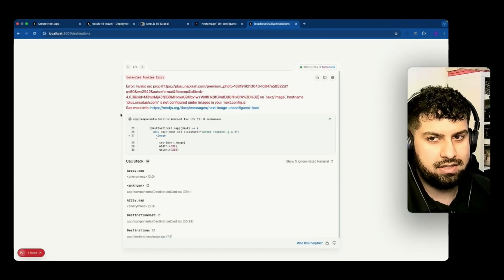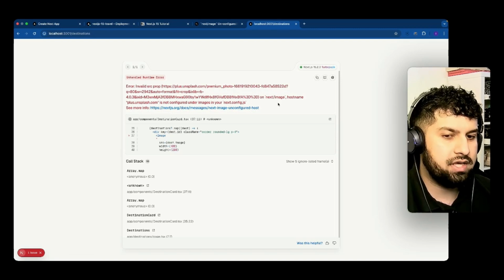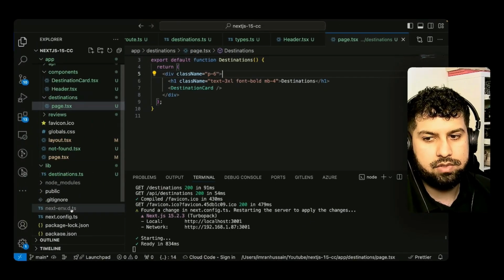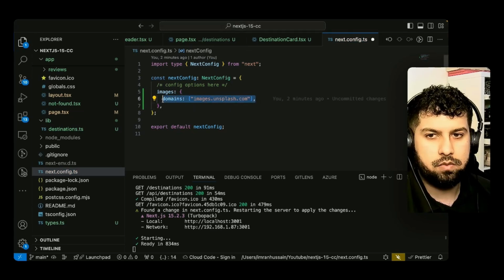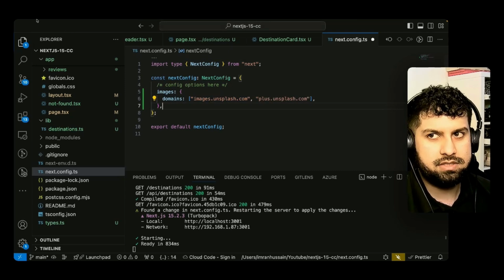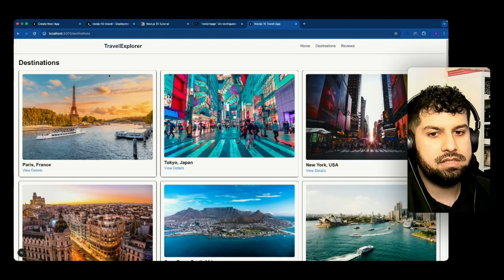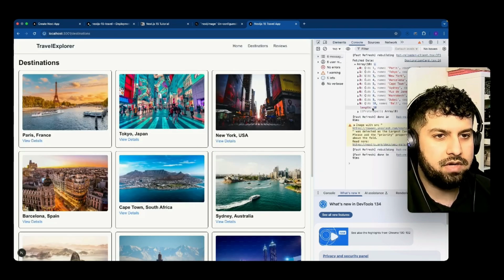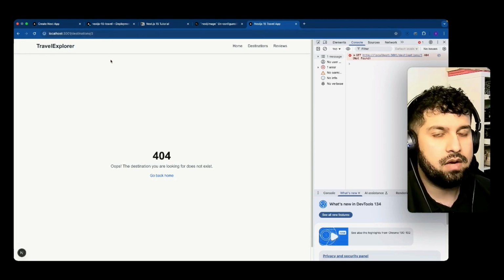7. 🖼️ Configure Next.js 15 for External Images | next.config Explained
Learn how to update next.config.js to allow external images from Unsplash and other domains. Enable powerful image optimization with zero hassle in Next.js 15.